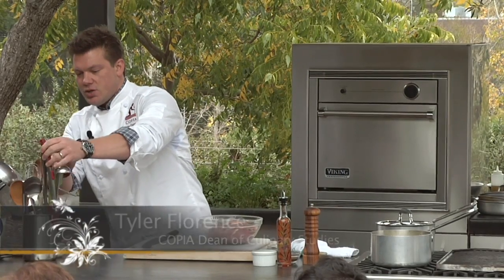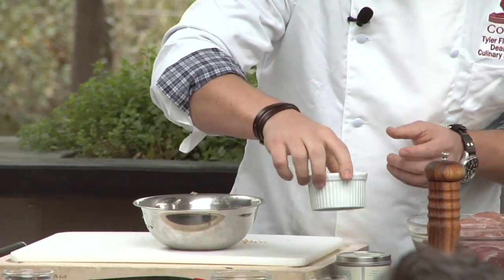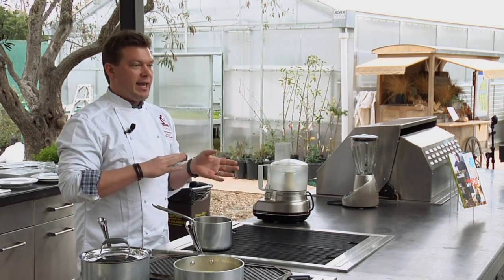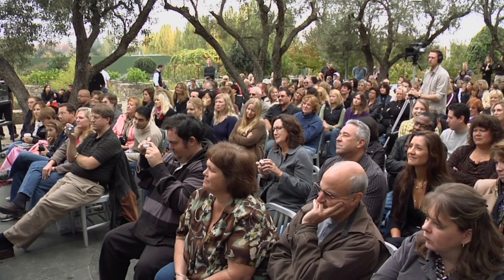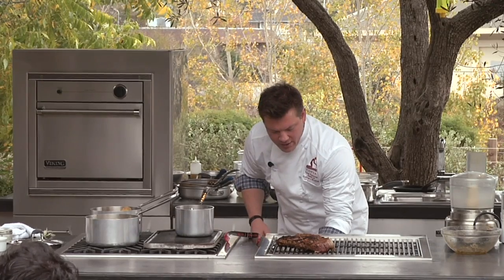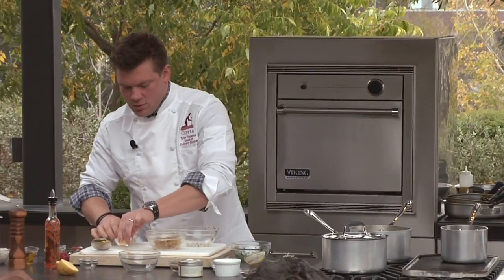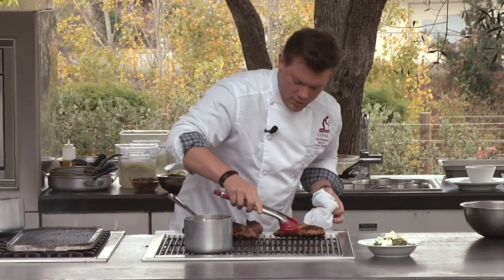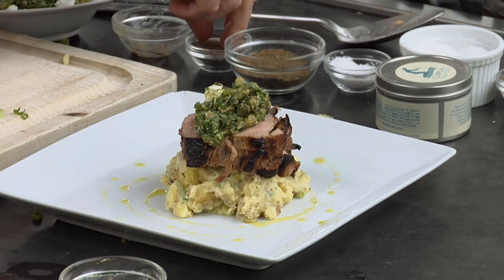Tyler Florence grills LIVE! - HD Version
In a live demo at COPIA, Tyler Florence shows us how to grill pork.  Edit by Jonathan Cox.   Music by Jonathan Cox.